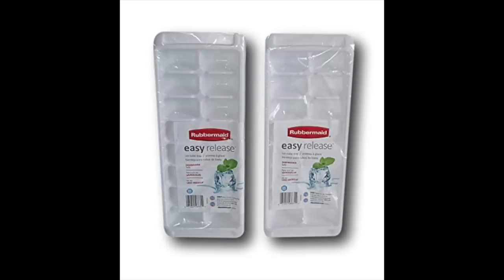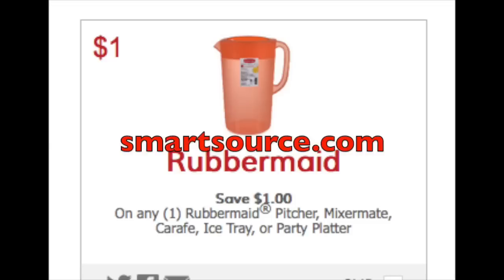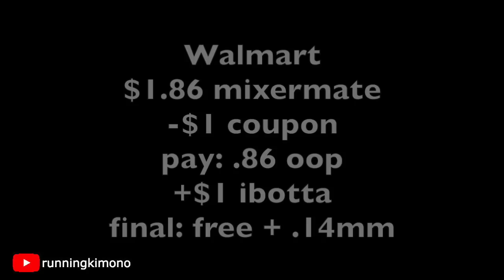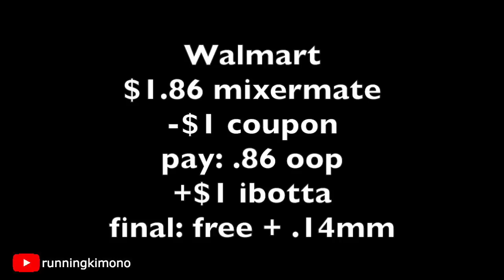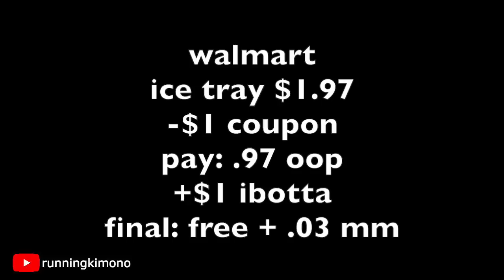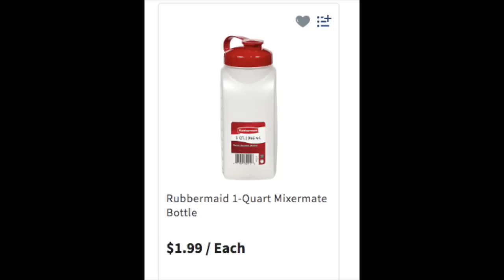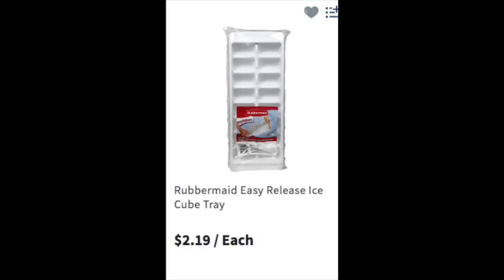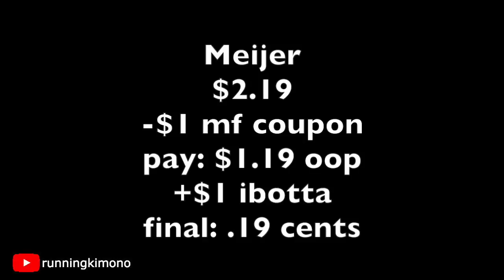🏃‍♀️🏃‍♀️🏃‍♀️ Walmart Rubbermaid freebies!!